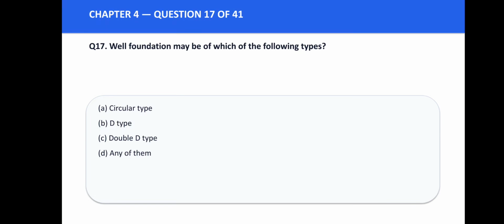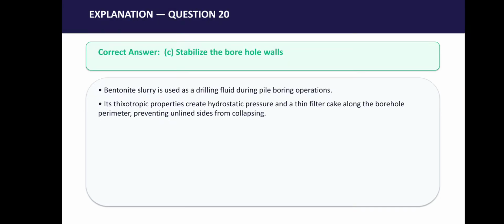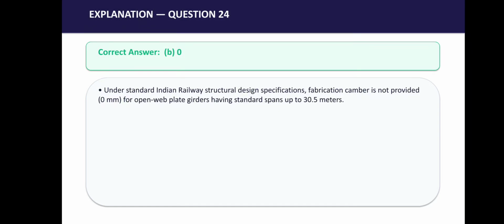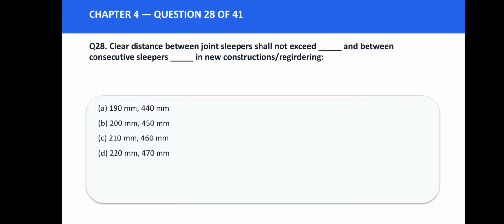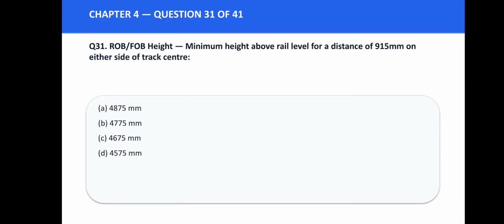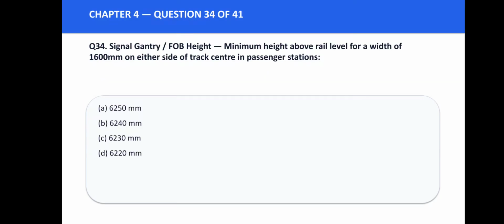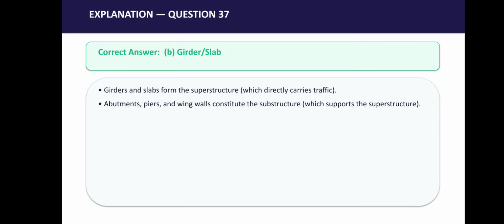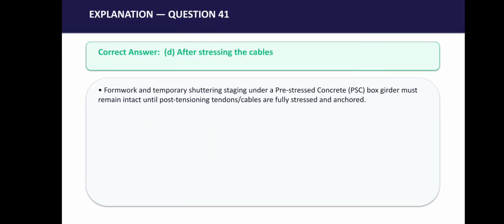LDCE Exam | Bridge Manual MCQs | Chapter 4: Substructure & Superstructure | Part 2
🚆 LDCE EXAM – BRIDGE MANUAL MCQs
📖 Chapter 4: Bridge Substructure & Superstructure – Part 2

Continue Chapter 4 with another set of important Bridge Manual-based MCQs for Railway LDCE and departmental promotion exam preparation.

📌 Topics covered:
• Bridge Substructure
• Foundations
• Abutments & Piers
• Bearings
• Bridge Superstructure
• Girders & Beams
• Slabs & Decks
• Cross Girders & Bracing
• Joints & Connections
• Important bridge terminology

🎯 Try to answer each MCQ before checking the correct answer and explanation.

📚 Useful for Railway JE LDCE, departmental promotion examinations and Civil Engineering preparation.